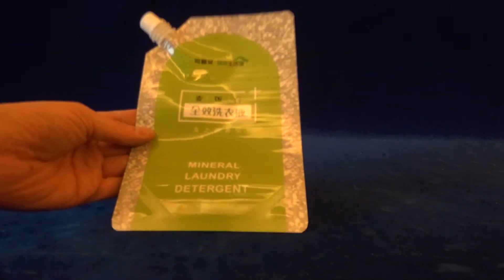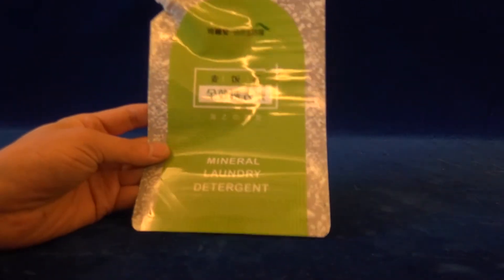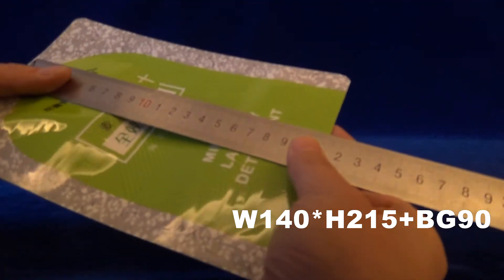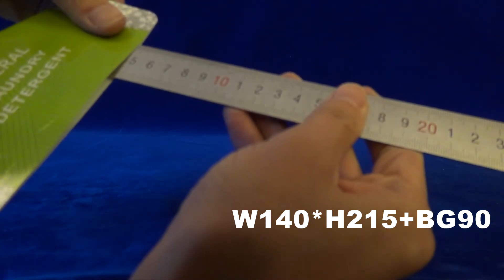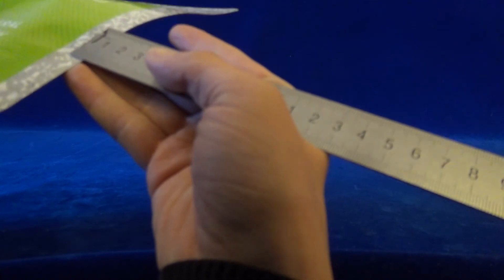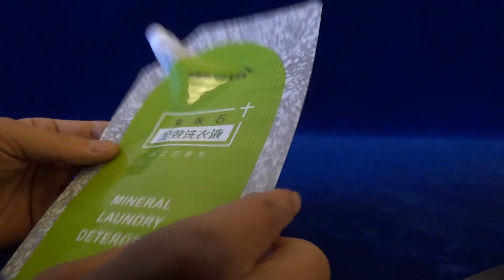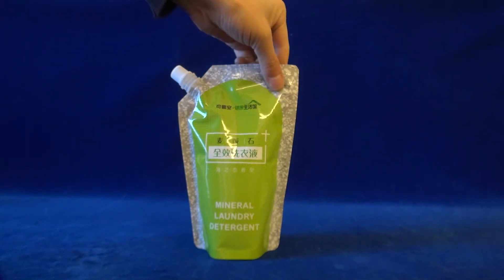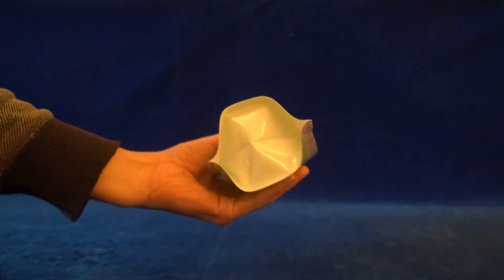TLEN091 The sizes of 500ml spout doypack for liquid laundry detergent and final filled effect #21763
The sizes of 500ml spout doypack for liquid laundry detergent and final filled effect